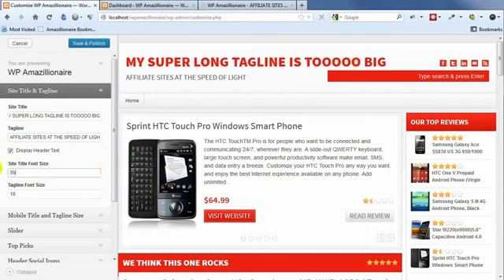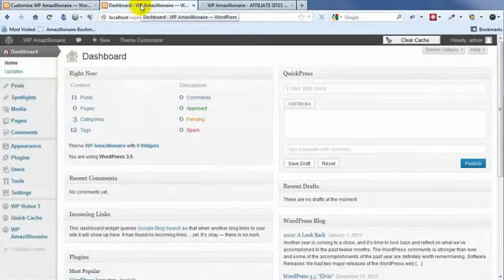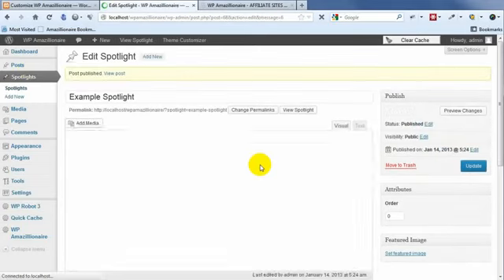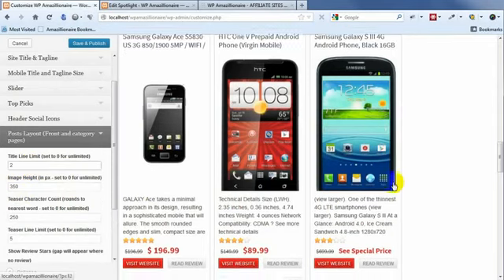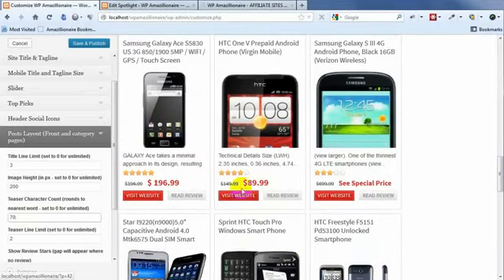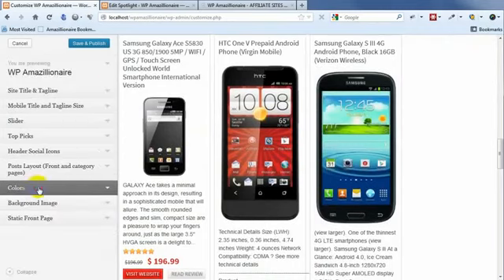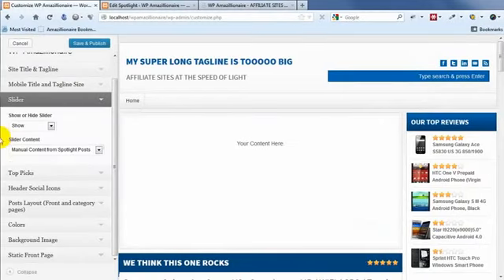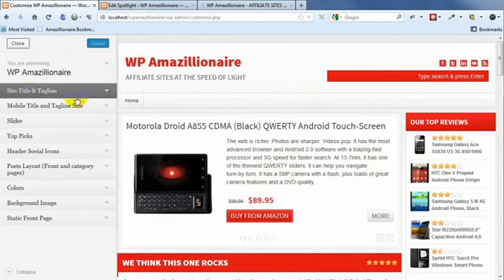Setting layout and color scheme controls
See how easy it is to customize the look and layout of your amazon wordpress theme with the in built official Theme Customizer